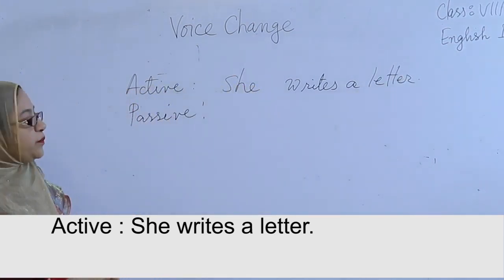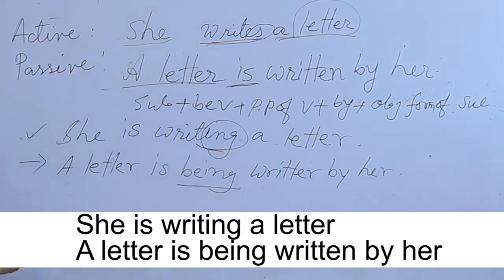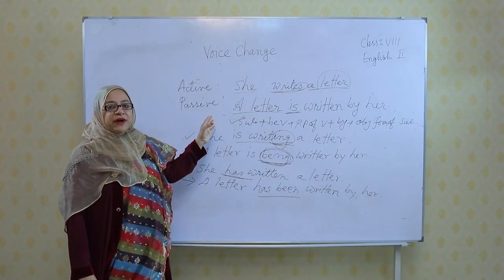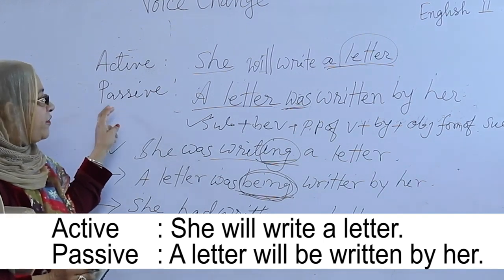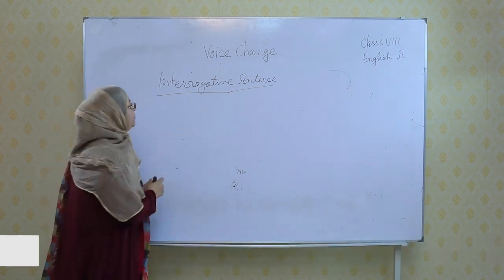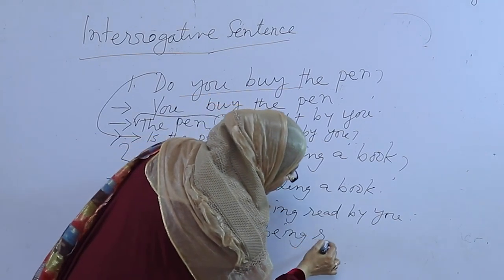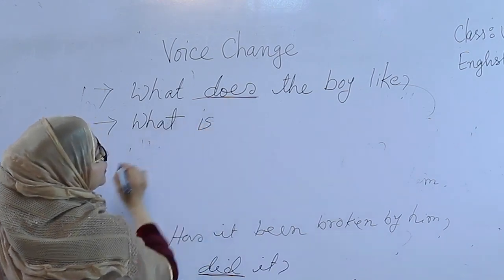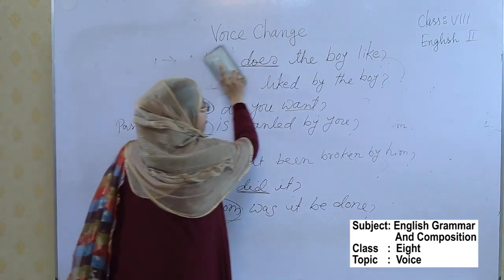Voice (Part - 1) ।। English __ Class 8 ।।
Voice (Part - 1) ।। English __ Class 8 ।। আমার ঘরে আমার স্কুল
Content of Kishor Bataeon